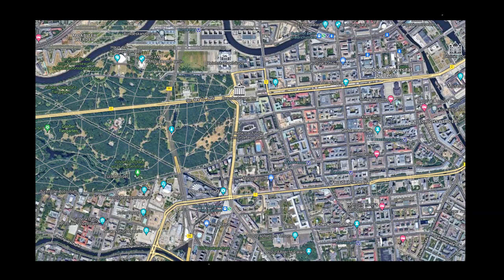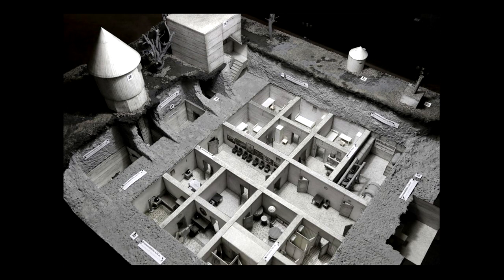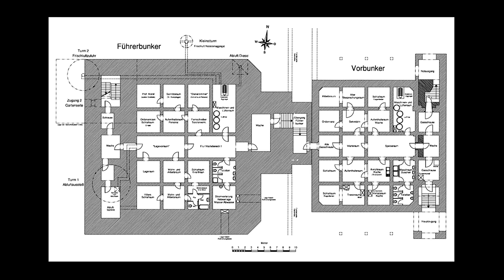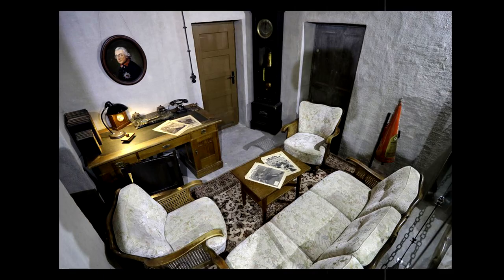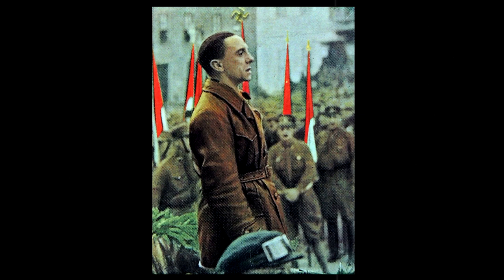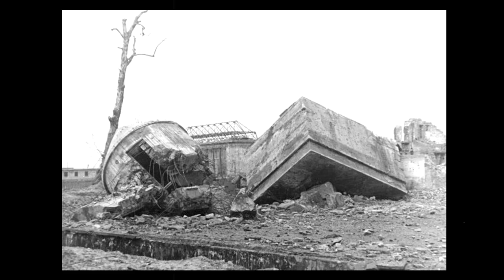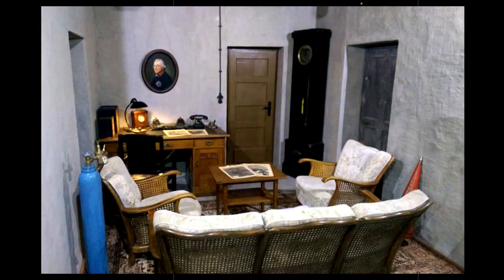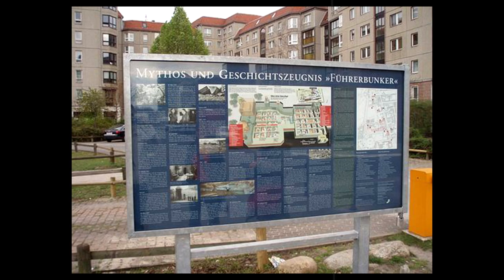History of the Führerbunker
Here is a video explaining a little about the history of the Führerbunker.

By Digital Historian.